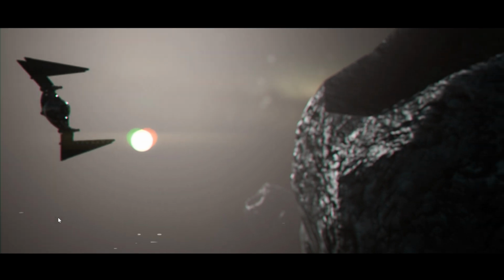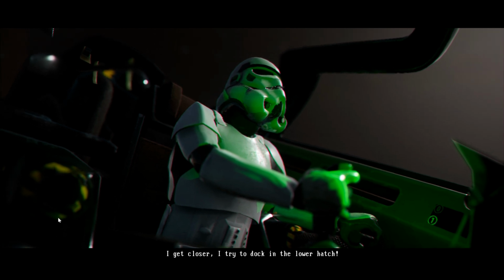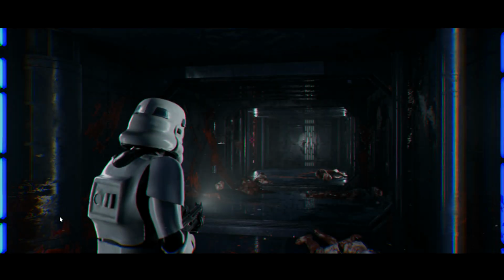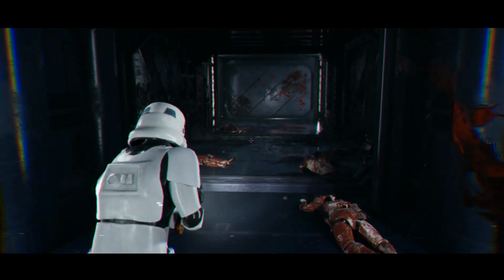Zombie Star Wars DeathTroopers Challenge - will you survive?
Take a look at this game footage of a fan-made Star Wars game loosely based on Star Wars Death Troopers by Joe Schreiber that was released on October 13, 2009. It takes place about a year before A New Hope. The paperback was released on October 26, 2010.l This demo is good. I like the effects, the graphics are absolutely brilliant for a FAN GAME. There are a few issues with but nothing too major. Such as sometimes the stormtroopers would get stuck indoors and not come through making the game really easy, and sometimes your blaster shots would go right through stormtroopers. But nonetheless, it was brilliant for a demo

Channel Guidelines
1. Be kind, civil & respectful to all & English only in chat & comments
2. No constant back seating, spamming, copy-pasting, or all-caps
3. Read the title, description & review thumbnail for details

// ---⏱️Timestamps⏱️---
00:00 Introduction to Fan Game Starwars Death Troopers
02:00 Death Trooper Lore
04:00 Death Trooper Gameplay